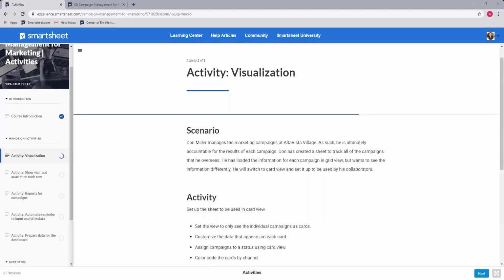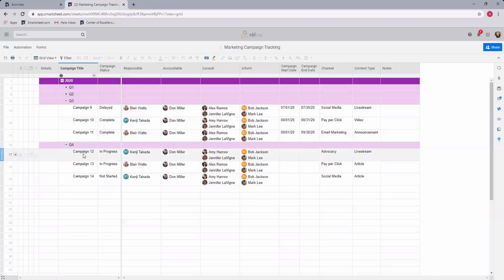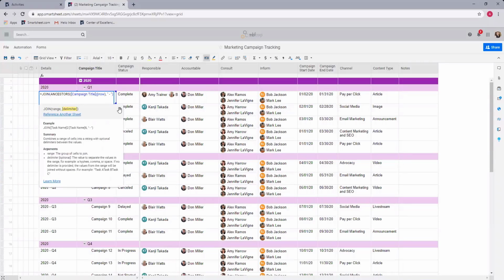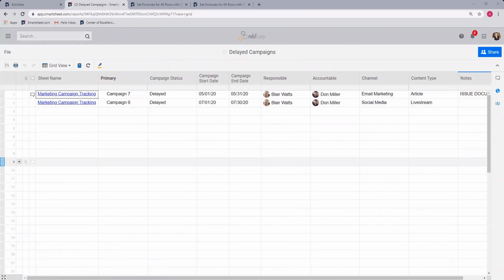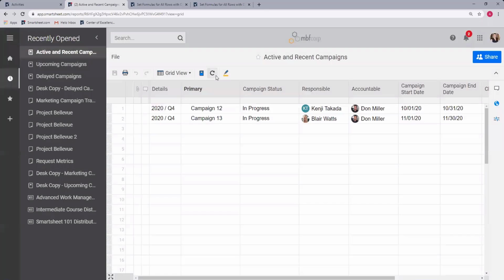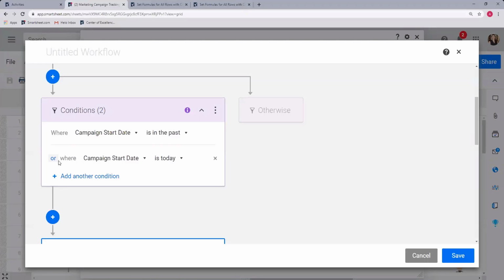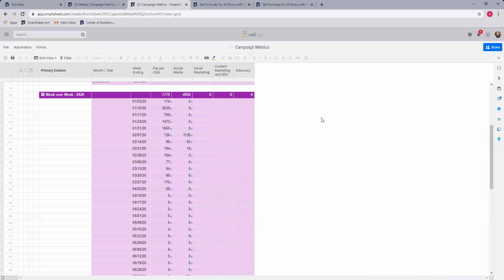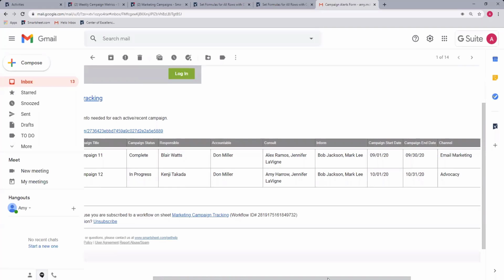SMT3- Campaign ManagmentforMarketing -AmyMcKenna - ottobre 2020